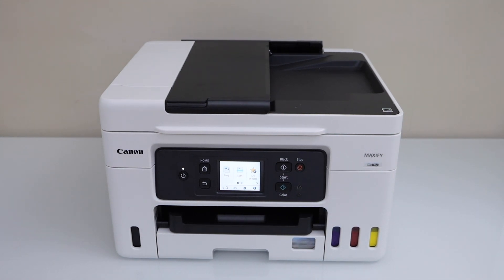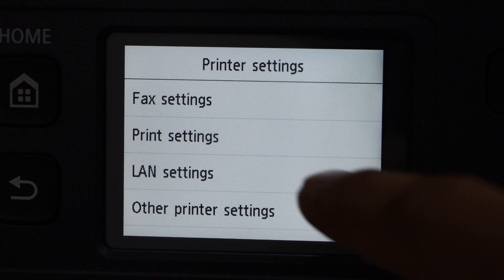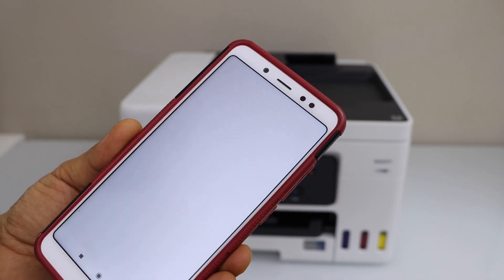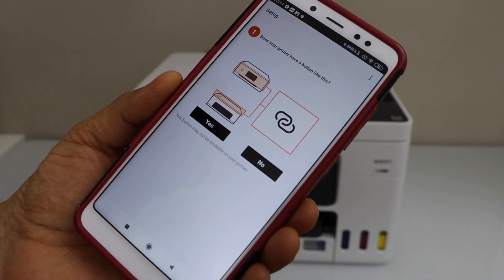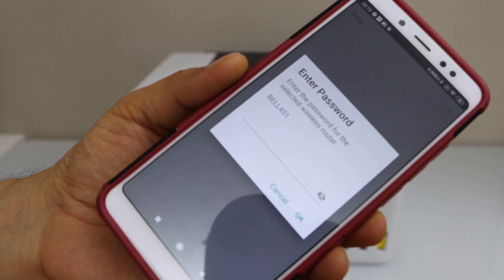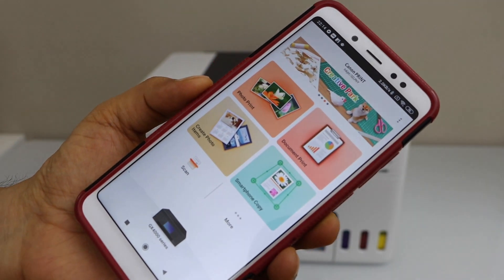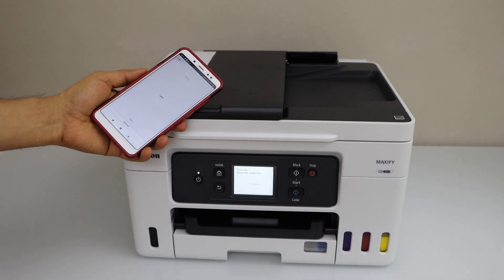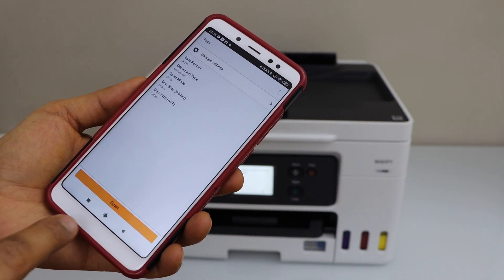Canon MAXIFY GX4060 Setup SmartPhone, Easy Wireless Connect Setup !!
This video reviews how to do the easy wireless connect Setup of your Canon Maxify GX4060 All-in-one Printer with a smartphone for wireless printing and scanning.